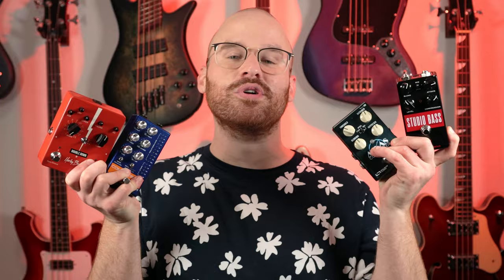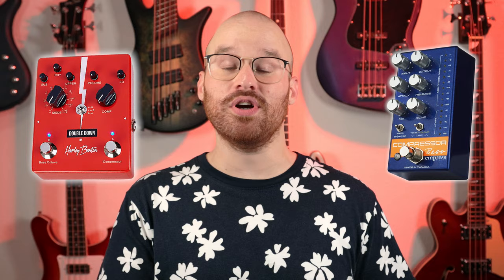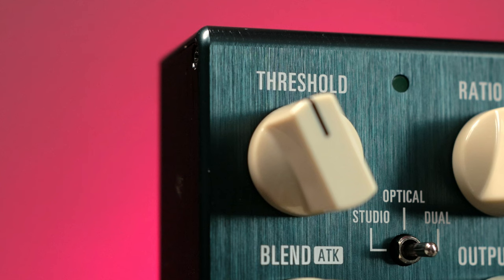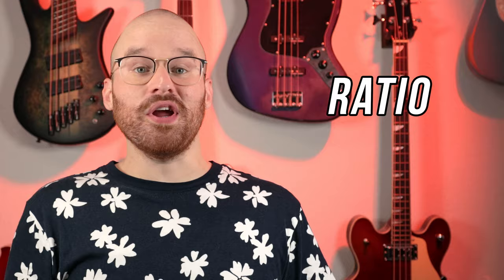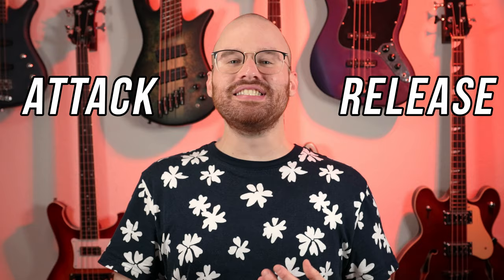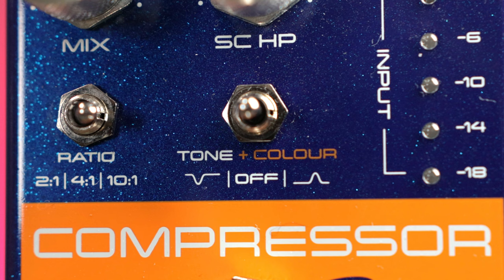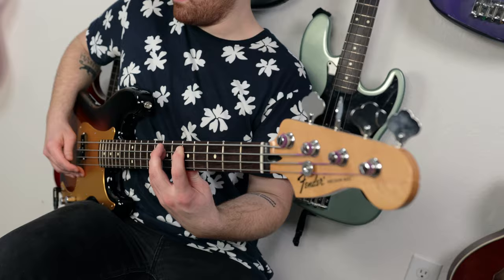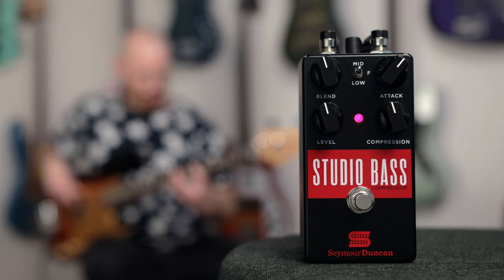Compressor Pedals On Bass, a Short Guide | @patrickhunter | Thomann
​@patrickhunter gives you a short guide to compressor pedals on bass!
Have you ever used compression on bass? If so, what's your favourite Pedal or Setting?